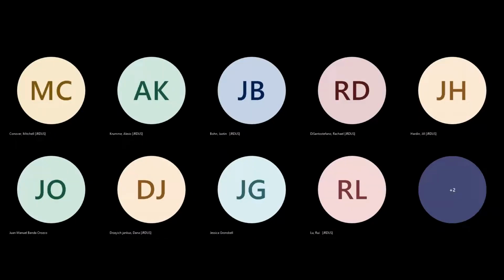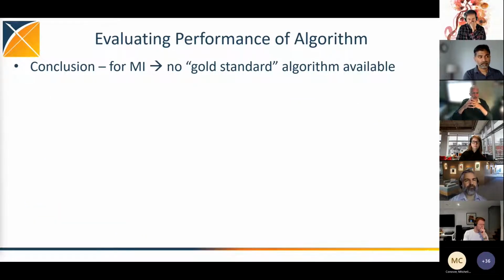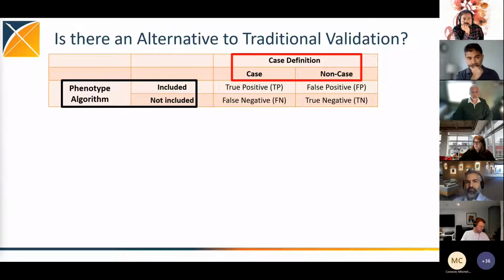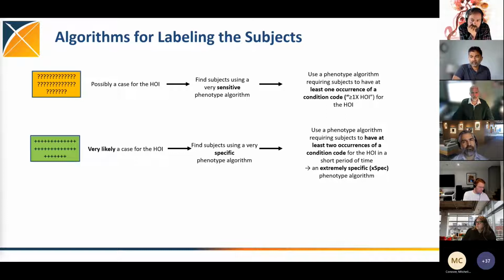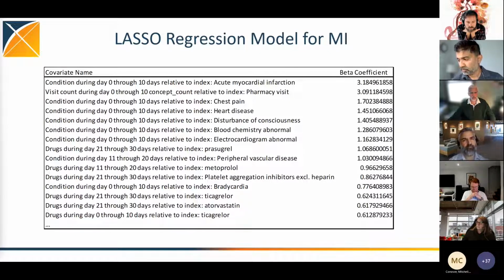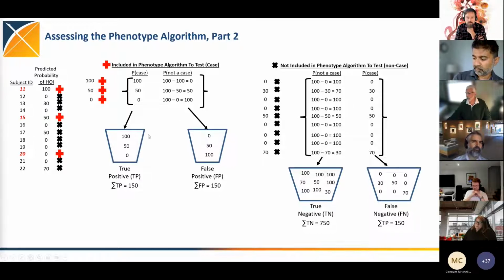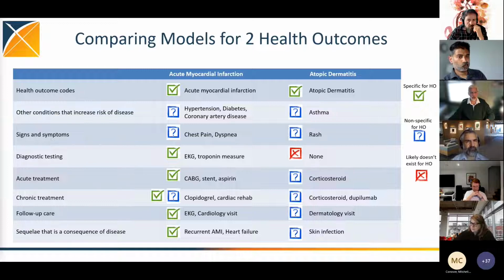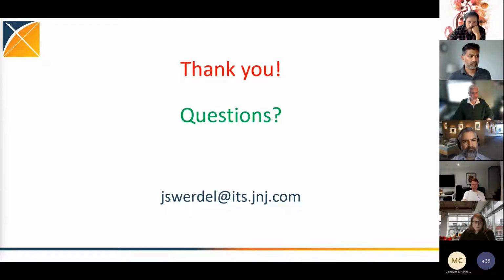Demo: PheValuator (Joel Swerdel, from Phenotype Development WG meeting, November 2022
Joel Swerdel provided a demo of PheValuator, an R package for evaluating phenotype algorithms, during a November 2022 Phenotype Development & Evaluation workgroup meeting.